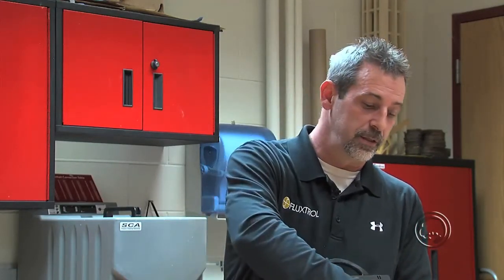FABlab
Students discuss their experience of working in the FABlab,with  individuals getting their idea to a working prototype.